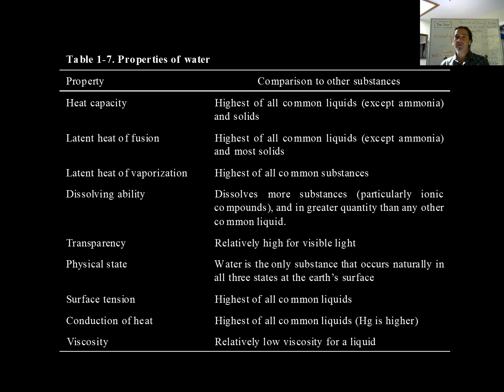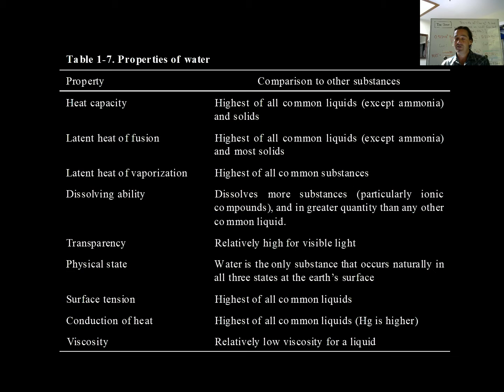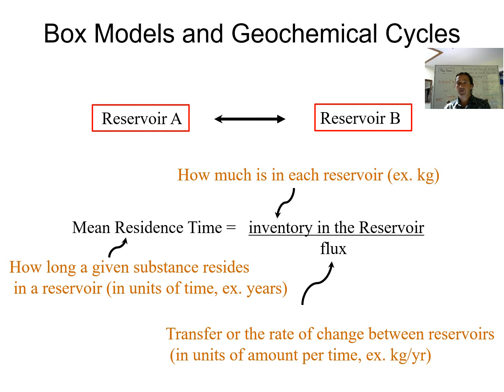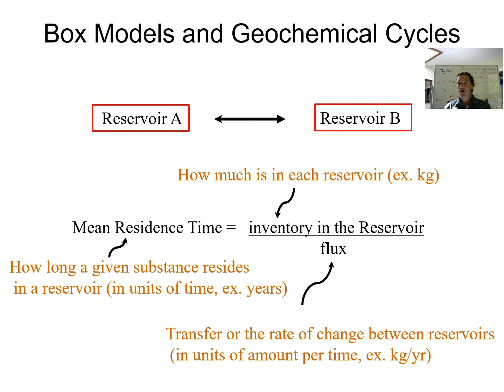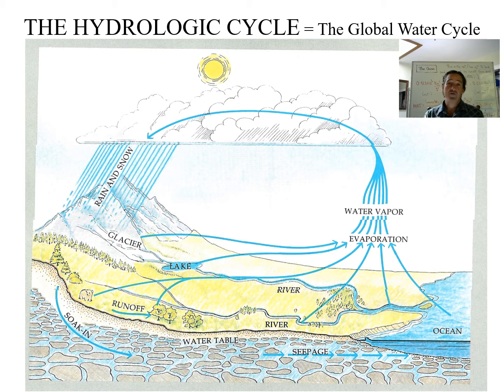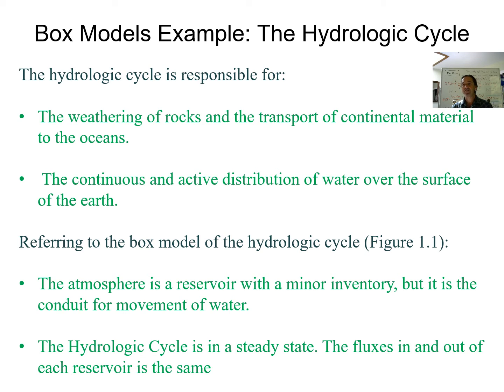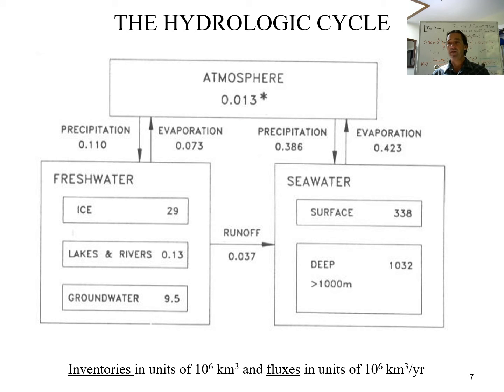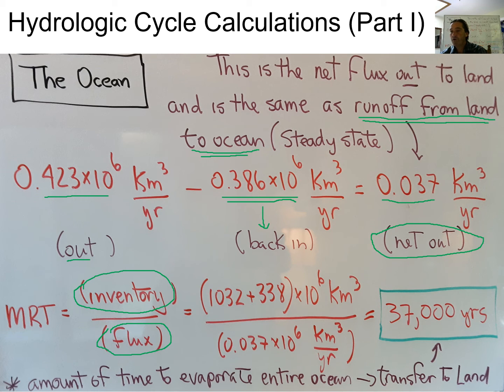Box Models and the Hydrologic Cycle lecture video